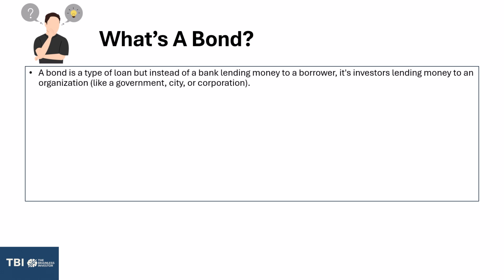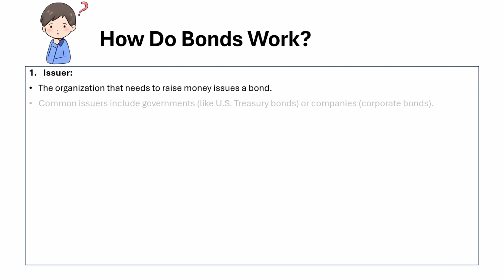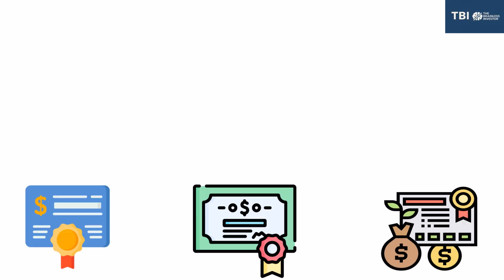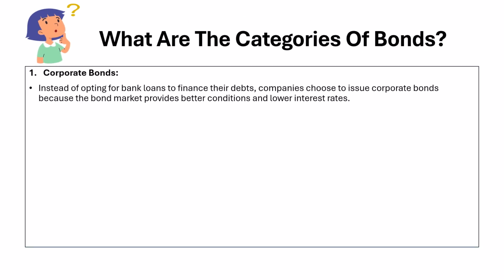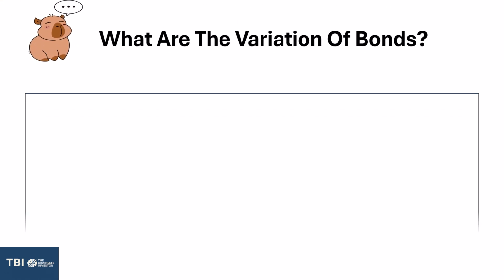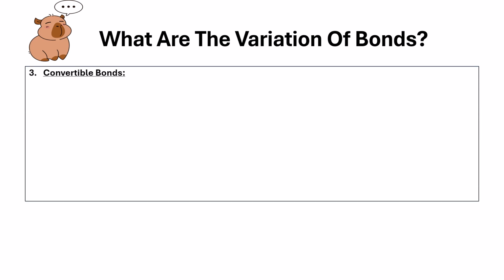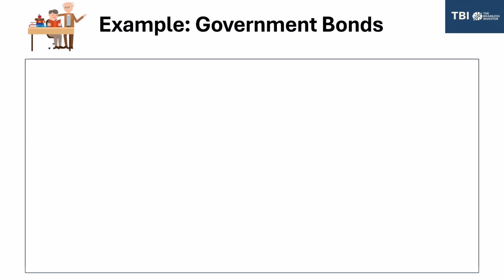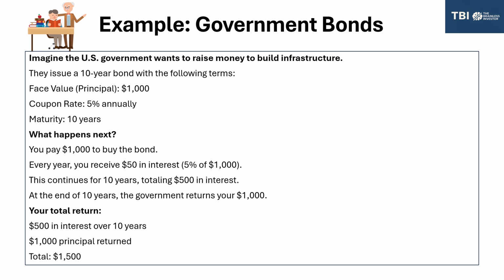BONDS EXPLAINED!!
Short video of
What’s A Bond?
How do Bonds Work?
What Are The Categories Of Bonds?
What Are The Variation Of Bonds?